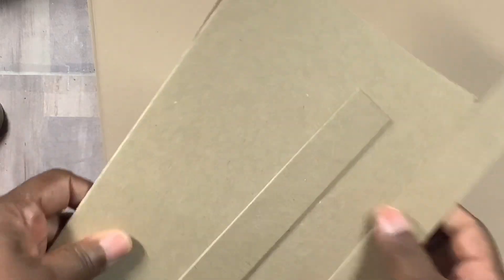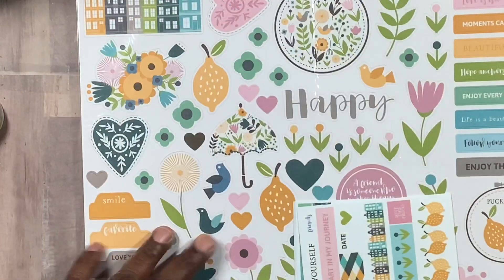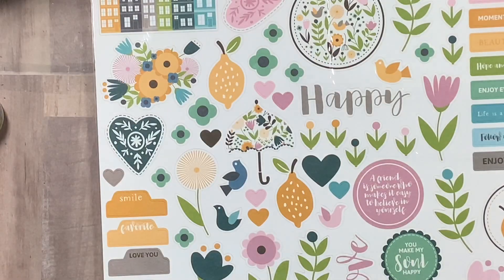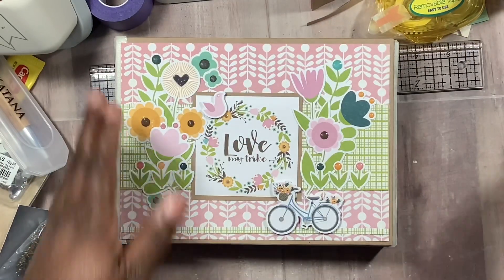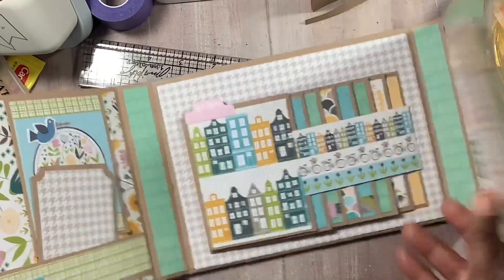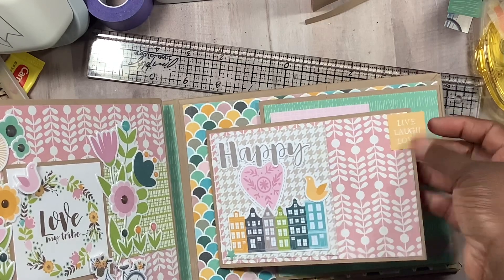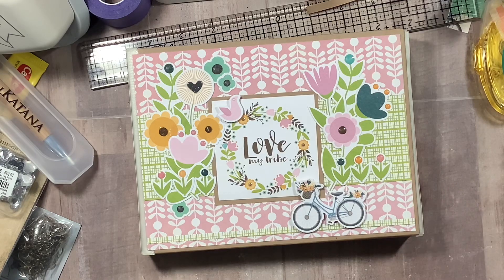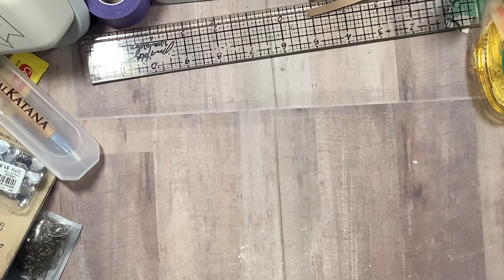Spoonful of Soul Folio & Guy Cards